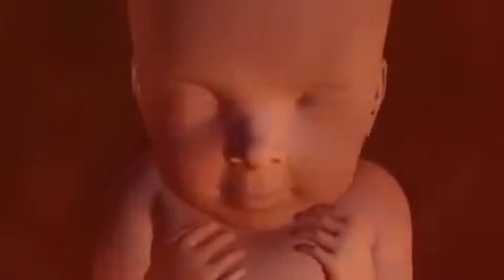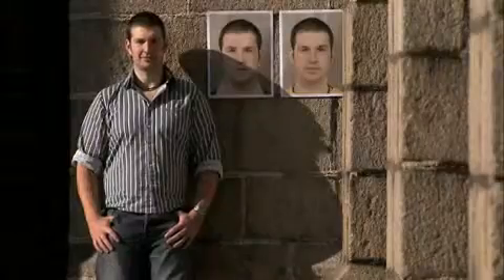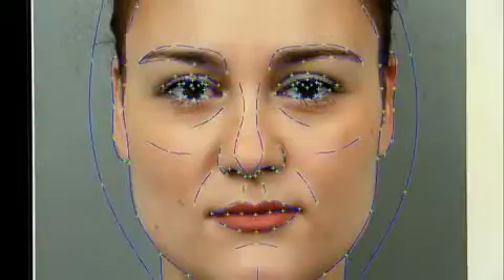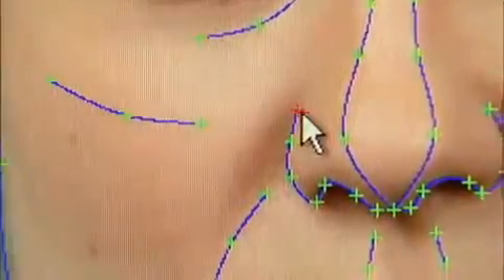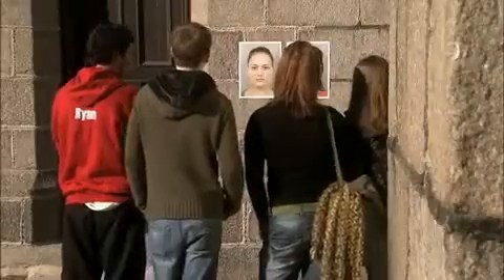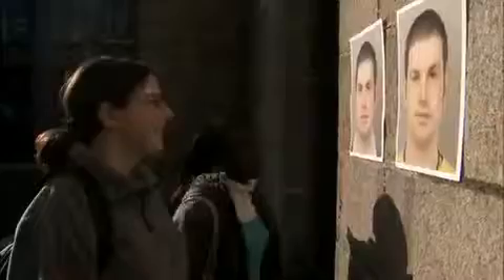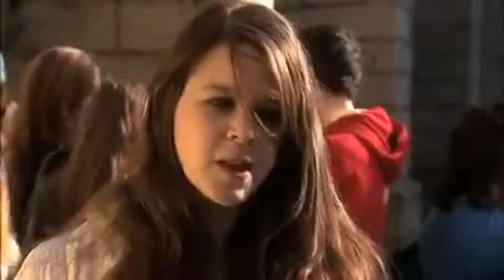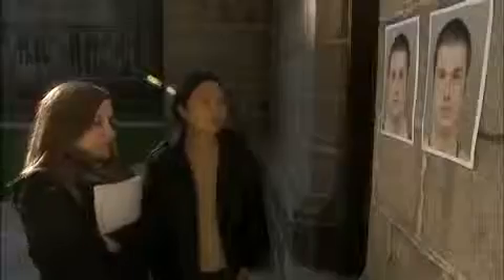The Science of Sex Appeal